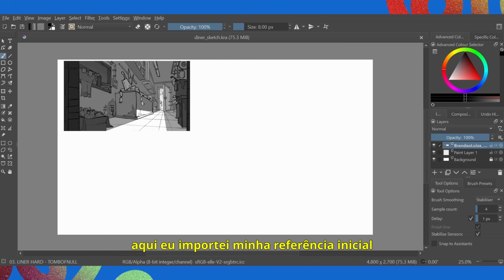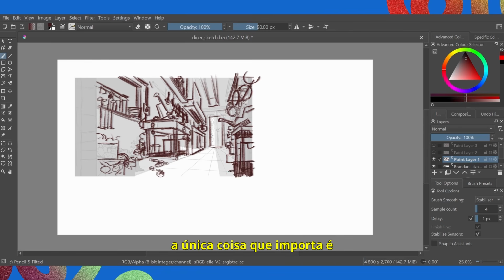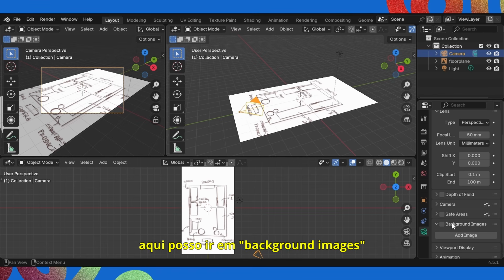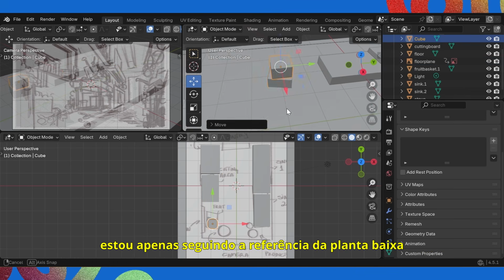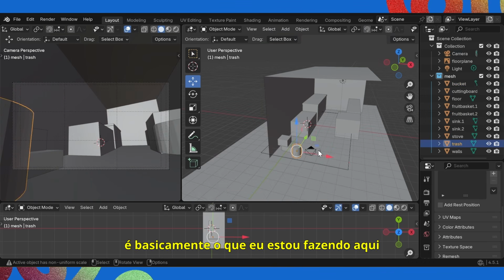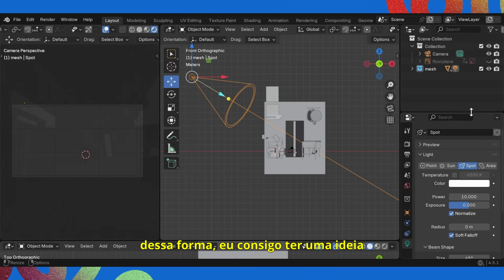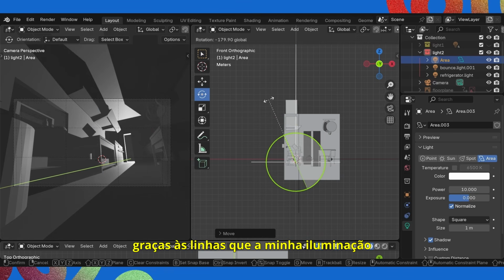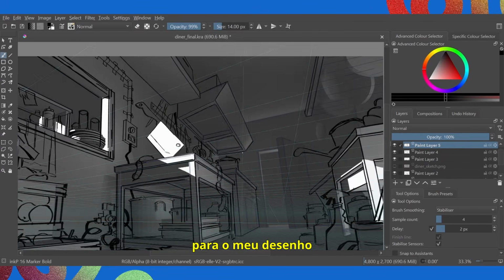how I use 3D modeling for my 2D backgrounds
00:00 Introduction
01:35 2D Reference
05:40 Setup
09:13 Blocking
11:27 Camera Framing
14:32 Modeling
16:10 Lighting
20:37 Rendering
22:08 2D Sketch
23:02 Final Result